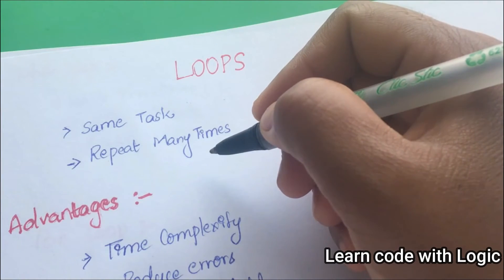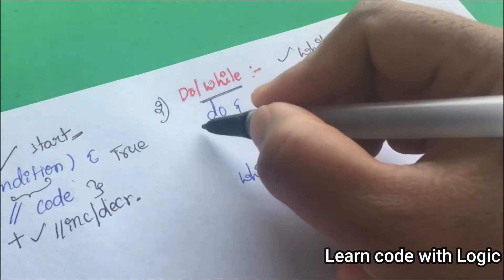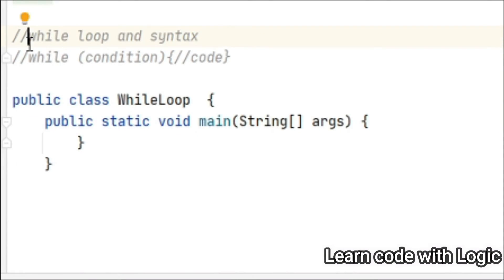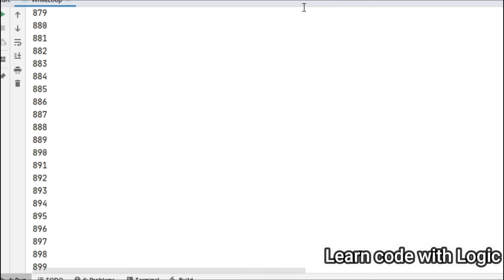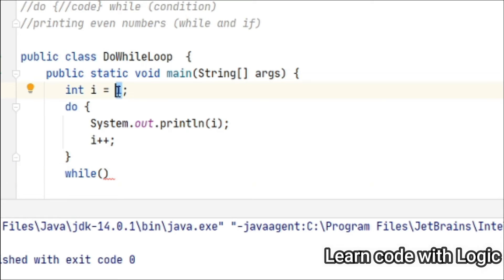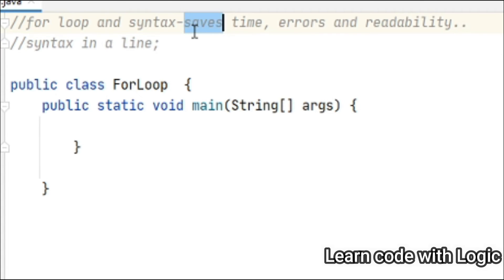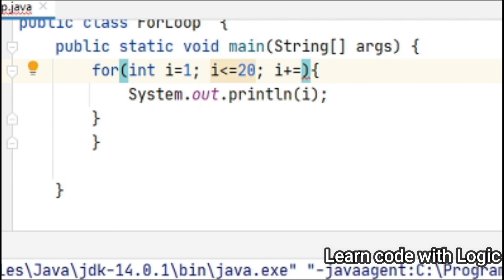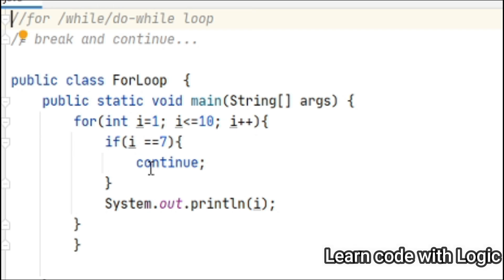Loops concept in Java || For Loop, While Loop and Do-while Loop in Java || Java Loops coding example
Data types in Java || Primitive data types in Java || Non-primitive data types in Java || Hands on Java code with proper explanation.

Java Programming Tutorial -27 |For loop, break, and continue keywords in Java with coding examples clearly explanation| Java Basics for beginners

Java Programming Tutorial -26 |For loop in Java with coding examples clearly explanation| Java Basics for beginners

Java Programming Tutorial -25 |Difference between While and do-while loop in Java with coding examples clearly explanation| Java Basics for beginners

Java Programming Tutorial -24 | While Loop in Java with coding examples clearly explanation| Java Basics for beginners

Java Programming Tutorial -23 | Loops concept in Java | while, do-while and for loop in Java | JAVA with coding examples clearly explanation| Java Basics for beginners| Practice Java code in IntelliJ ID

Java Programming Tutorial -22 | Switch statement, break and default in Java with coding examples clearly explanation| Java Basics for beginners

Java Programming Tutorial -20 | Ternary operator in Java with coding examples clearly explanation| Java Basics for beginners

Java Programming Tutorial -19| Unary Operators in Java | Difference between pre and post-increment in java| Java Basics for beginners

Java Programming Tutorial -18| Assignment operator(=) and Comparison Operator(==) difference in Java with coding examples clearly explanation| Java Basics for beginners

Java Programming Tutorial -17| Final variables and Final Keyword in Java with coding examples clearly explanation| Java Basics for beginners

Java Programming Tutorial -16| Assignment operators in Java with coding examples clearly explanation| Java Basics for beginners

Java Programming Tutorial -15| Logical operators in Java with coding examples clearly explanation| Java Basics for beginners

Java Programming Tutorial -14| Relational operators in Java with coding examples clearly explanation| Java Basics for beginners

Java Programming Tutorial -13| Arithmetic operators in Java with coding examples clearly explanation| Java Basics for beginners

Java Programming Tutorial -12 | Java program to figure out character is vowel or consonant | Java Basics for beginners

Java Programming Tutorial -11 | Java statements if, else, else if with coding examples and clearly explained | Java Basics for beginners

Java Programming Tutorial -10 | Java Operators and Types of operators in Java, clearly explained | Java Basics for beginners

Java Programming Tutorial -9 | Data Types in Java with coding practices | Primitive and non-primitive data types in Java| Java Basics for beginners

Java Programming Tutorial -8  | Data Types in Java | Primitive and non-primitive data types in Java| Java Basics for beginners

Java Programming Tutorial -7  | Java Comments and Semicolon usage with coding examples| Java Basics for beginners

Java Programming Tutorial -6  | Java Variables and Java Identifiers with coding examples| Java Basics for beginners

Java Programming Tutorial -5  | What is the main method in Java?? | Public static void main string args clearly explained | Java Basics for beginners

Java Programming Tutorial - 3 - Installing Eclipse and Intellij IIdea, first program || Java Basics
You will see the setup and package creation, class creation and first program in both IDEs..

Java Programming Tutorial - 1 - Installing the JDK  and set up Environment Variables in Java